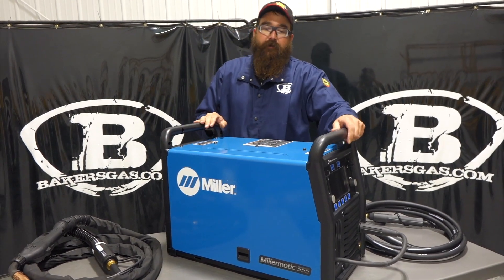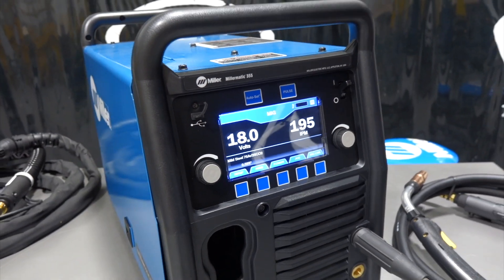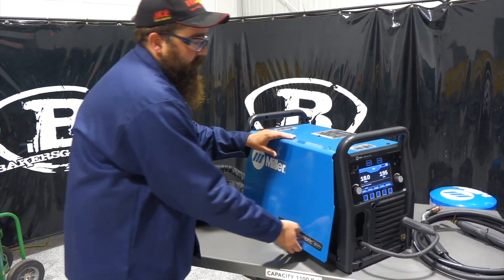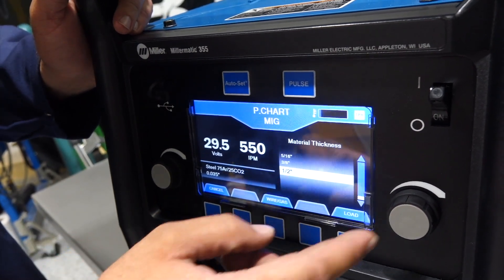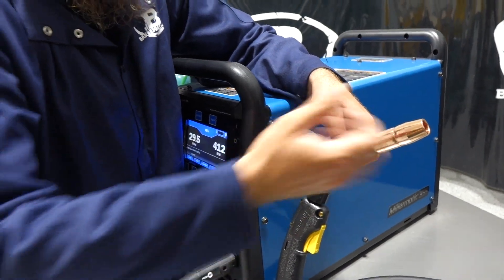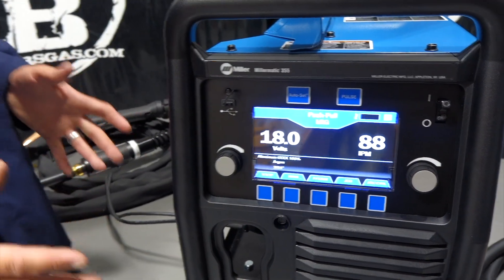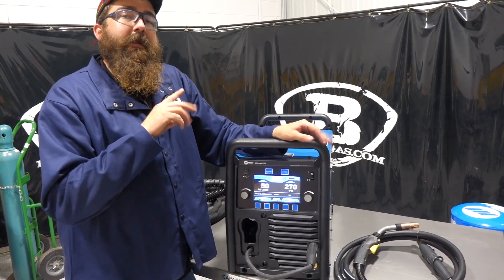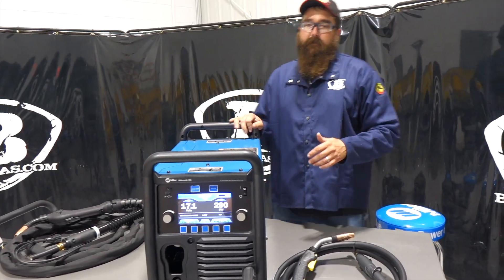Miller Electric Millermatic 355 Pulse MIG Review Replacement for the 350P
The new Millermatic 355 is the direct replacement for the Miller 350P. This pulse capable inverter is packed with technology and tools for efficiency and simplicity! We go over set up, what is included, and go through the LED screen to show you how to get welding. The machine comes with a Bernard MIG gun and Miller's Auto-Set for getting a MIG weld set up fast.

IN STOCK! + Baker's Bonus Offers!

Pulsed-MIG Advantage
Whether welding aluminum, steel or stainless steel, improving productivity by 30, 50 or 100% and saving tens of thousands of dollars are typical results when switching to Pulsed-MIG with the Millermatic 355. Lower heat input for less distortion on thin materials, less spatter, and better penetration on thicker materials.

Simple and Portable
7-inch color LCD display ensures proper machine set up and parameter selection. This reduces set up time and increases weld time. Machine is portable when removed from the EZ-Latch cart. Machine weighs only 99 lbs!

EZ-Latch running gear easily is secured to the machine and can be removed without any tools. Simply loosen the latch retaining knob and rotate latches to remove the machine from the running gear.

Auto-Set Elite & Program Mode
Miller Electric predefined weld settings to increase ease of use and ensure the job is done right for users of all skill levels. Also reduces set up time for welds.

Program Mode allows you to save and recall your favorite weld settings with the click of a button. This mode allows for more productivity, consistent quality by welders of all skill level, and fast set up!

3 YEAR TRUE BLUE WARRANTY!